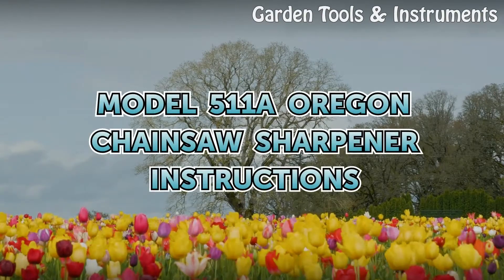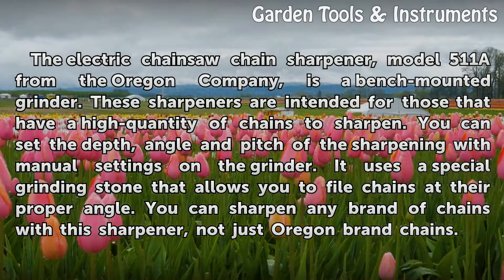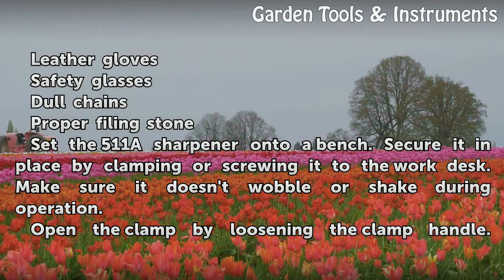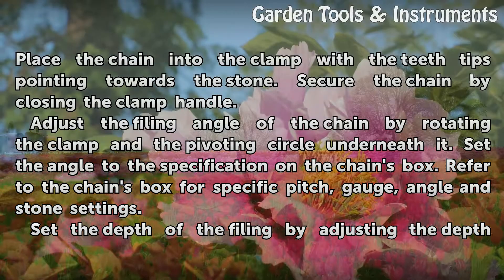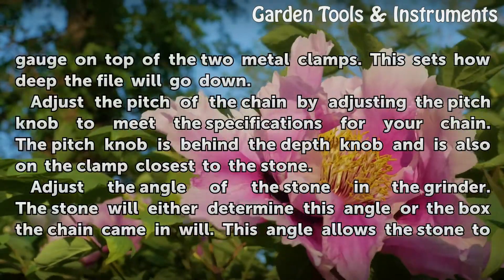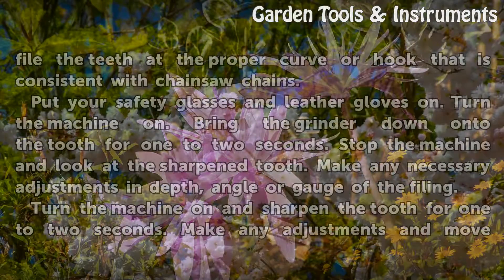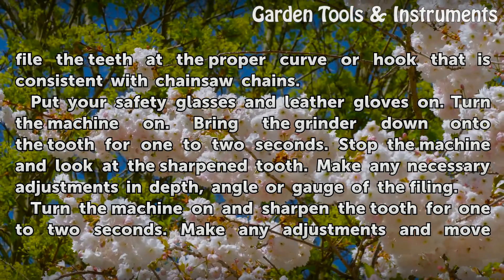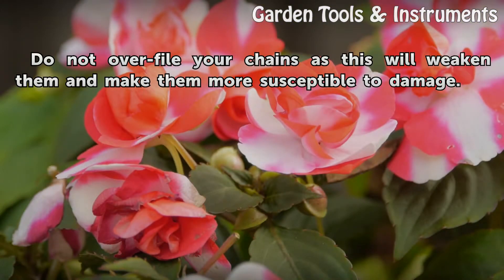Model 511A Oregon Chainsaw Sharpener Instructions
Model 511A Oregon Chainsaw Sharpener Instructions. The electric chainsaw chain sharpener, model 511A from the Oregon Company, is a bench-mounted grinder. These sharpeners are intended for those that have a high-quantity of chains to sharpen. You can set the depth, angle and pitch of the sharpening with manual settings on the grinder. It uses a...

Table of contents Model 511A Oregon Chainsaw Sharpener Instructions
Things You'll Need 00:49
Tips & Warnings 02:40